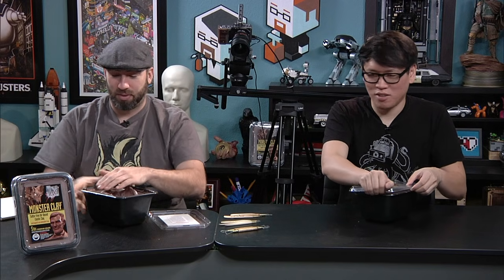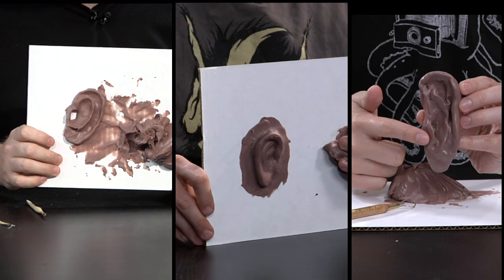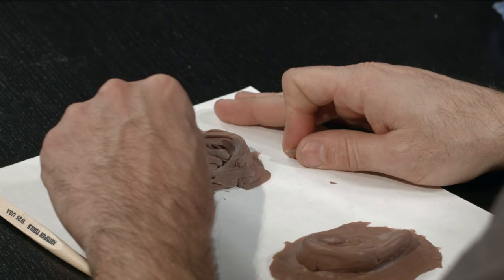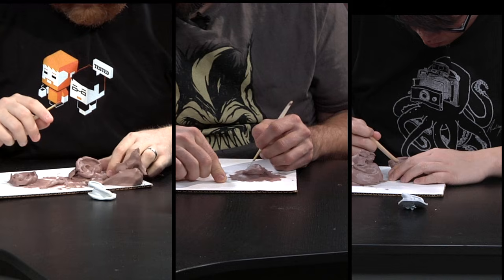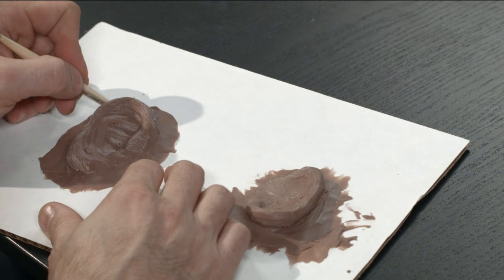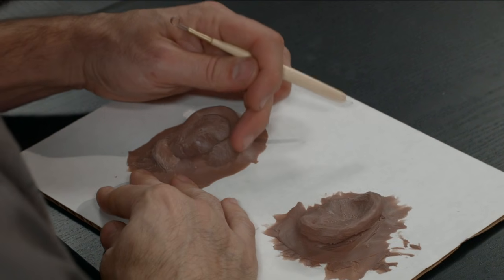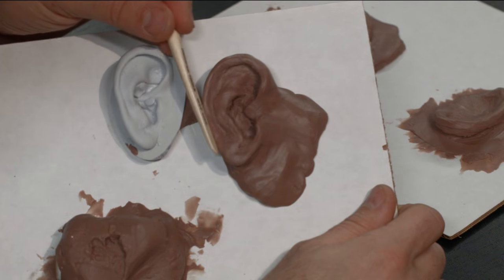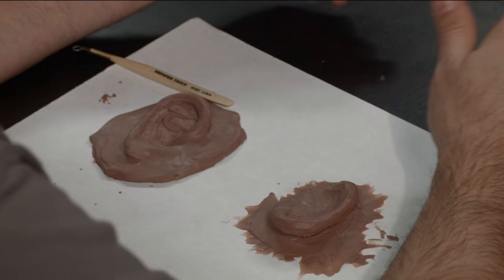How to Get Started with Basic Sculpting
Follow along with us by signing up for a Tested Premium Membership

We're trying something new this week: learning a craft from a professional! Effects artist Frank Ippolito spends the day with us to teach us some basic sculpting lessons. The first lesson sounds simple, but makes us look at common shapes in a new light.